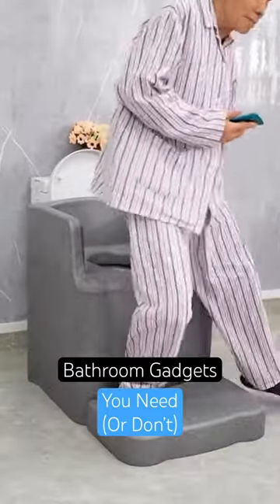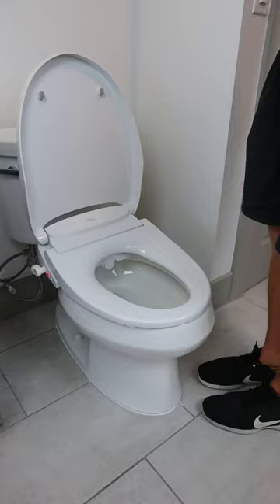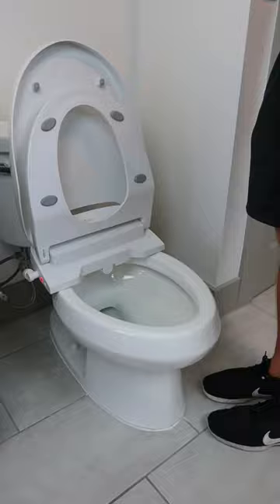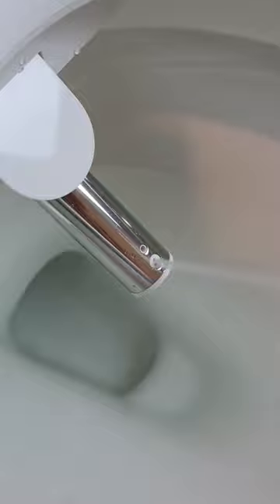Two bathroom must-haves? 🤔